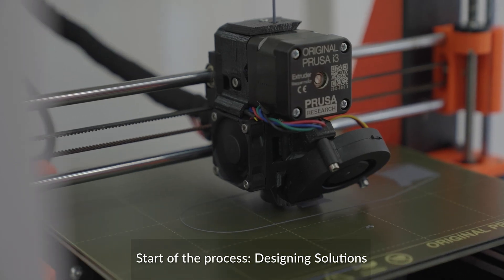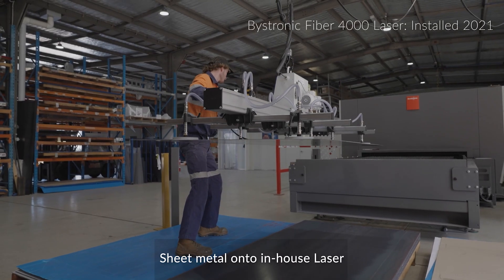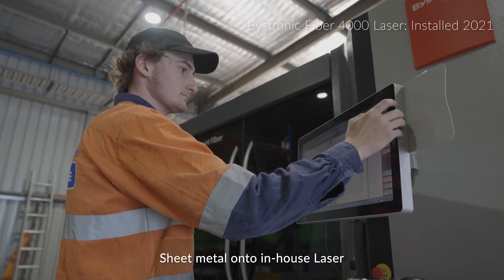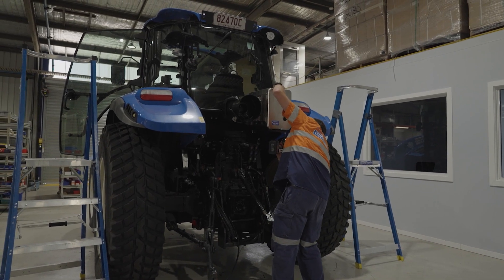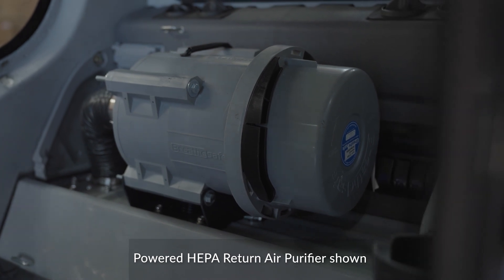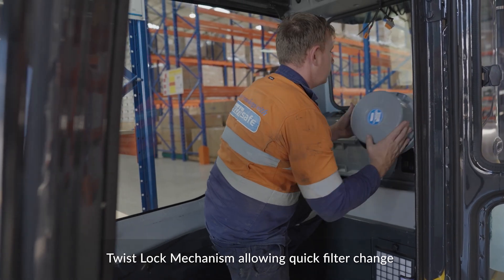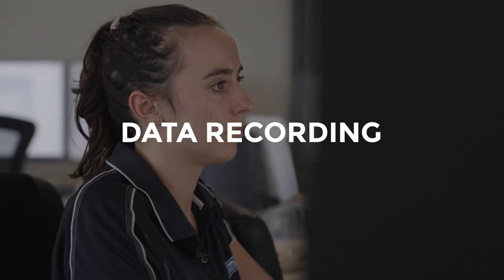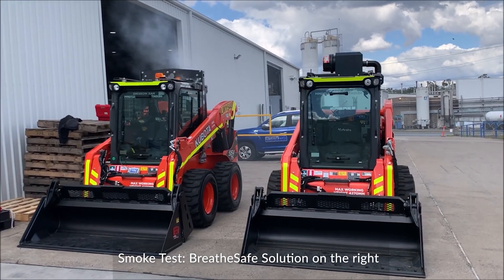About BreatheSafe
0:00 Intro
0:35 BreatheSafe Systems - INPRESS-TL
1:04 Why we need Dual-HEPA Filtration
1:58 Data Recording to help improving air filtration efficiency
2:20 We can solve your issue
2:47 Our Goal - Keep people safe

"Our aim is Zero Harm." BreatheSafe Intelligent High-Pressure HEPA Filtration advanced systems deliver a safe work environment for operators in mining, construction, farming, and related fields.

With our distribution and manufacturing in Brisbane, we bring national and international service to OEM's and end-user customers.

We offer technical expertise 365 days a year and full national service backup for our specialised product range due to our dedication to delivering the highest system performance and extended life cycle from continuous improvement. BreatheSafe provides the best service and value to our customers.